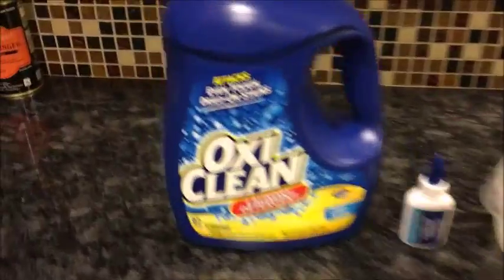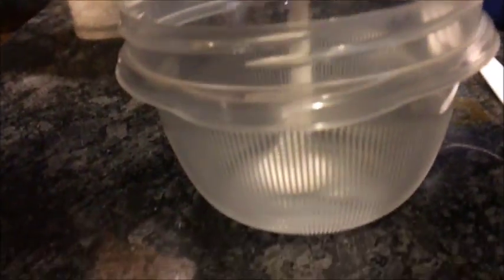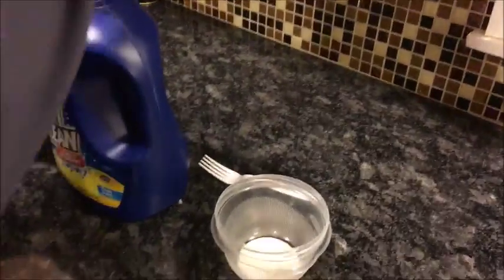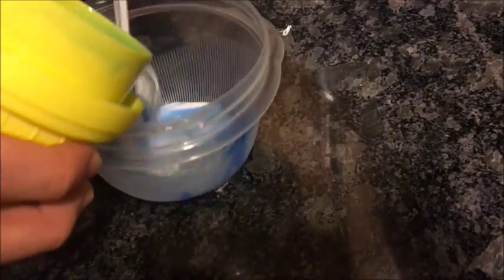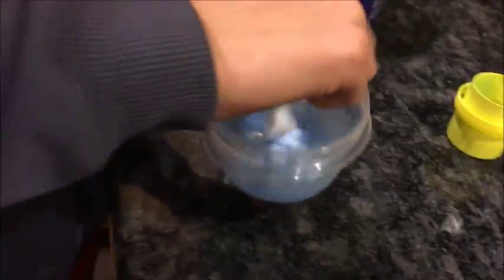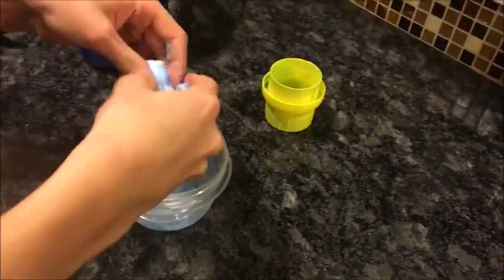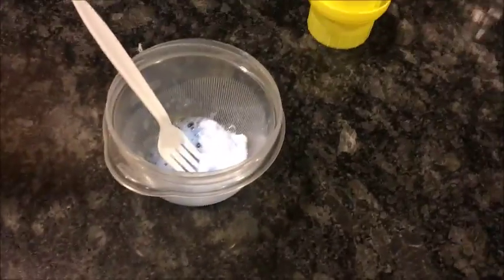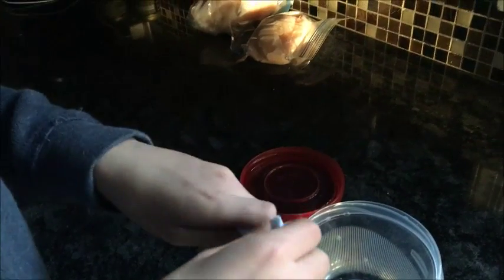homade silly putty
Here is a cool way to make your own silly putty at home just using glue and laundry detergent enjoy!